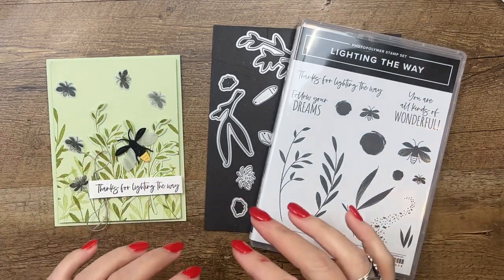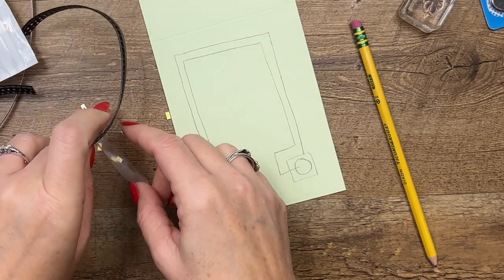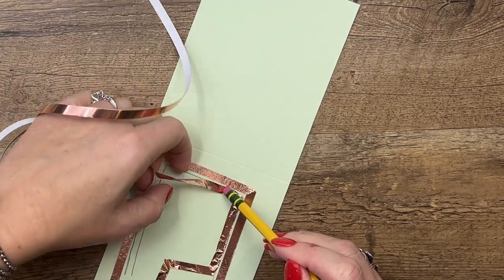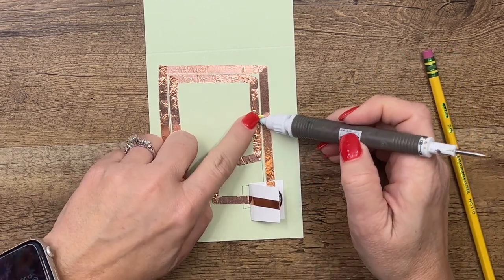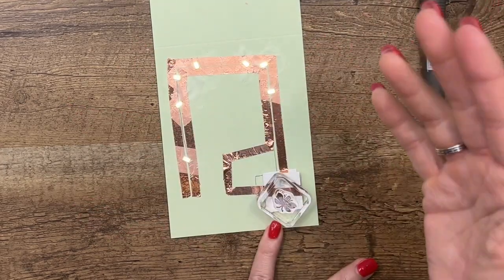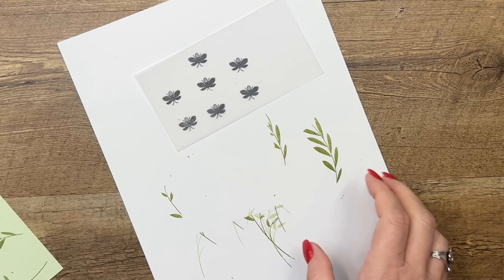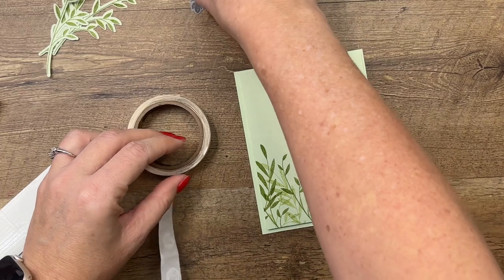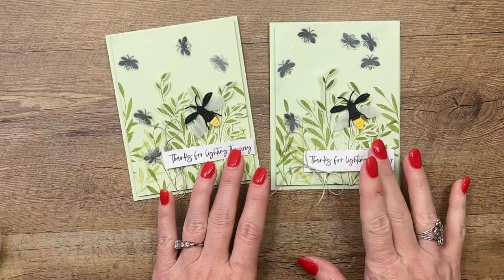How to Create A Light Up Card with Light Your Way Bundle HD 1080p